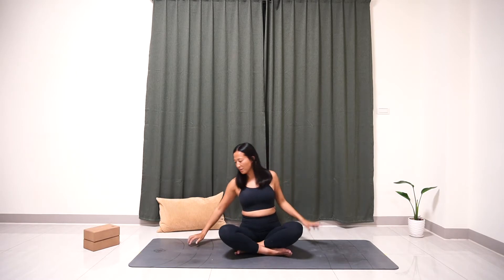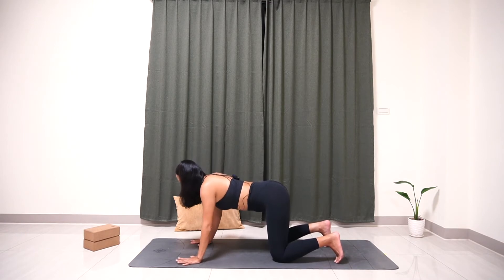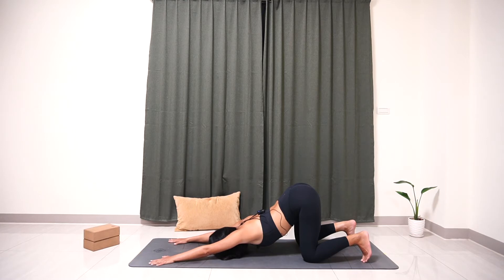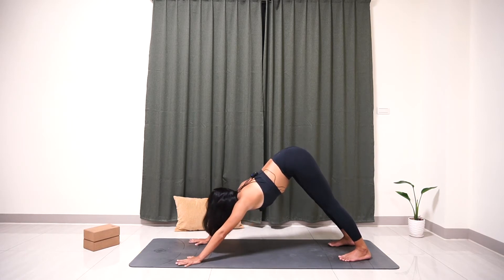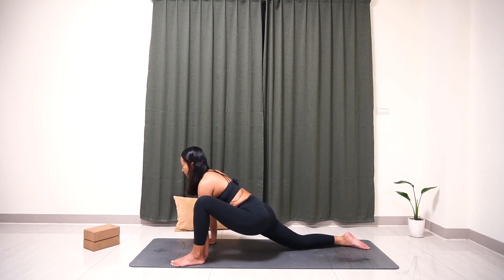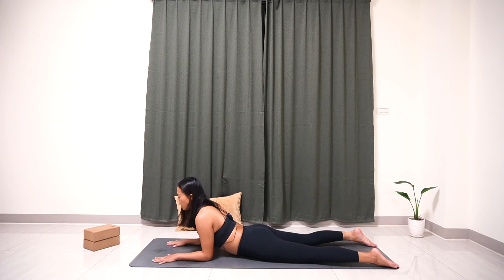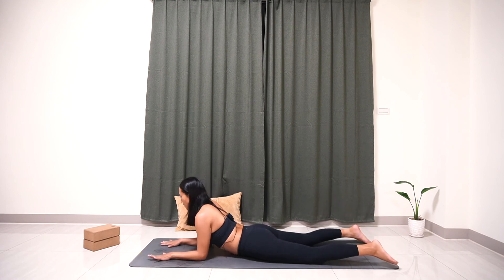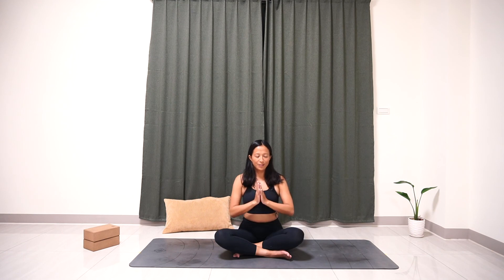Dry January 30 Day Yoga Challenge- Day5 (Beginner Home Yoga)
Today class we going to do some easy stretching to relieve your stress and help you to clear your mind. 🌞